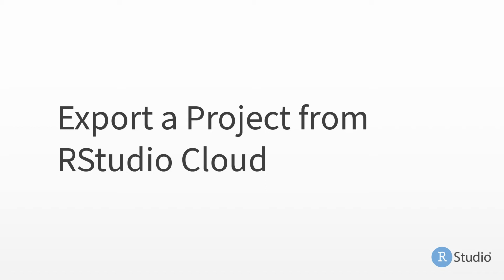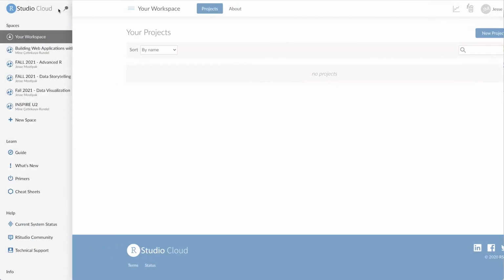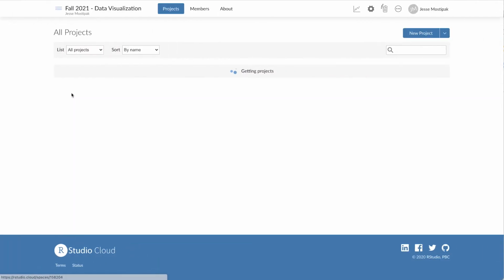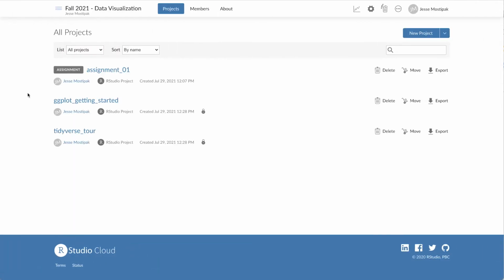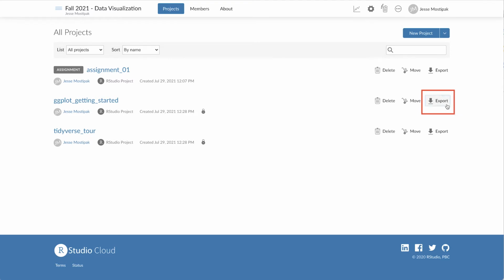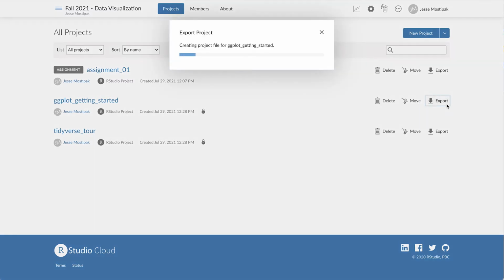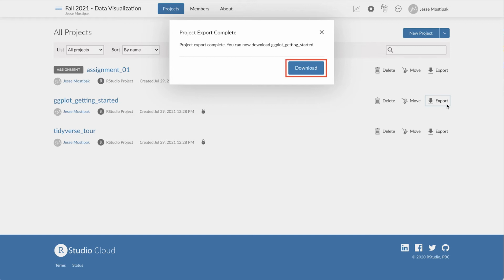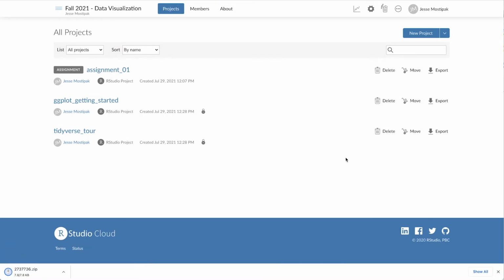RStudio Cloud | Exporting Projects | Instructor View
The contents of a project can be downloaded without opening the project.

Press the Export action to the right of the project that you wish to download.

A dialog box will appear showing the progress of your export. The process can take anywhere from a few seconds to a couple of minutes, depending on the size of the project, and how recently it was opened.

Once the export is complete, press the Download button in the dialog box to download your project.

ABOUT RSTUDIO CLOUD:
RStudio Cloud is a lightweight, cloud-based solution that allows anyone to do, share, teach and learn data science online.

Analyze your data using the RStudio IDE, directly from your browser.
Share projects with your team, class, workshop or the world.
Teach data science with R to your students or colleagues.
Learn data science in an instructor-led environment or with interactive tutorials.

There is nothing to configure and no dedicated hardware, installation or annual purchase contract required. Individual users, instructors and students only need a browser to do, share, teach and learn data science.

We will always offer a free plan for casual, individual use, and we now offer paid premium plans for professionals, instructors, researchers, and organizations.

VIDEO CREDITS:
Monitor icon made by xnimrodx from flaticon.com
Cloud icon made by Freepik from flaticon.com

ABOUT RSTUDIO:
RStudio’s mission is to create free and open-source software for data science, scientific research, and technical communication to enhance the production and consumption of knowledge by everyone, regardless of economic means, and to facilitate collaboration and reproducible research, both of which are critical to the integrity and efficacy of work across industries.

RStudio also produces RStudio Team, a modular platform of commercial software products that give organizations the confidence to adopt R, Python and other open-source data science software at scale, along with online services to make it easier to learn and use them over the web.

Together, RStudio’s open-source software and commercial software form a virtuous cycle: the adoption of open-source data science software at scale in organizations creates demand for RStudio’s commercial software; and the revenue from commercial software, in turn, enables deeper investment in the open-source software that benefits everyone.